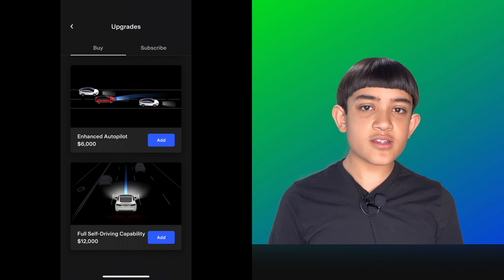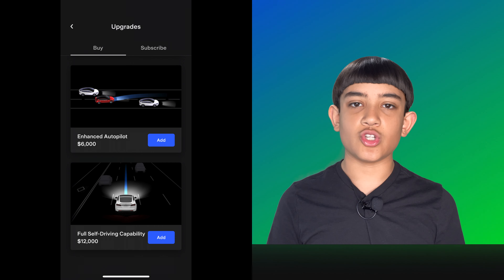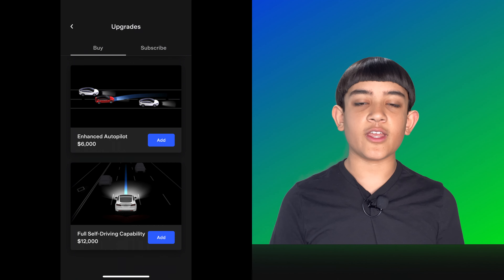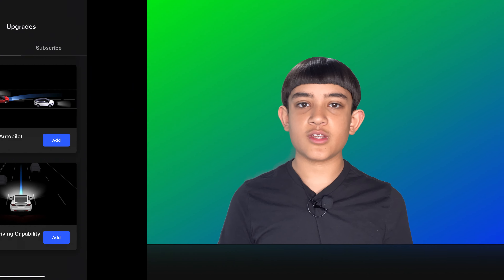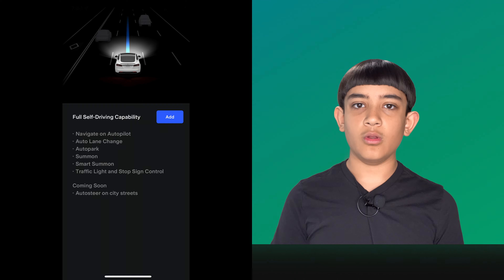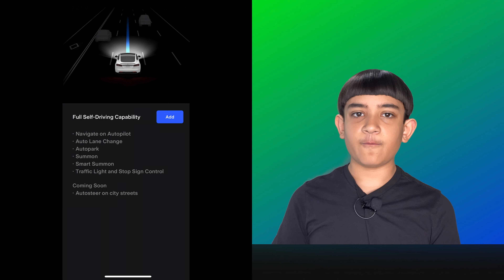Enhanced Autopilot IS BACK!!!!!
Not quite sure about tesla? Tesla creates awesome electric vehicles that provide an extremely good safety rating, incredible tech, amazing speed and range, and loads of space. Tesla was founded on the 1st of July, 2003, San Carlos, CA. The CEO of Tesla is Elon Musk.
Thanks everybody for watching this episode! Smash the like and subscribe button, turn on the notifications so you don't miss out on a new post, send a comment down below, and see you guys in the next episode!